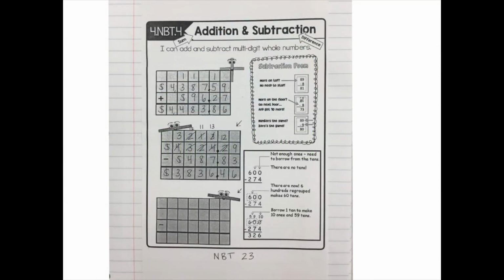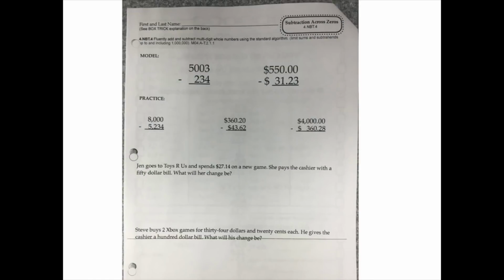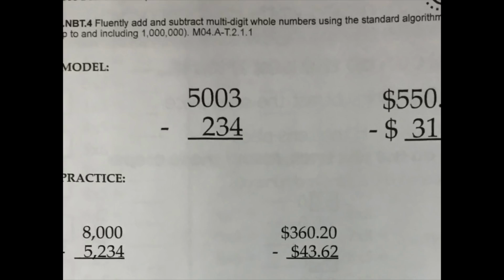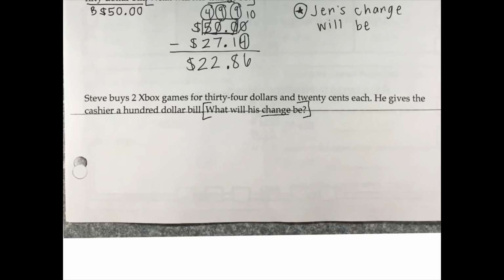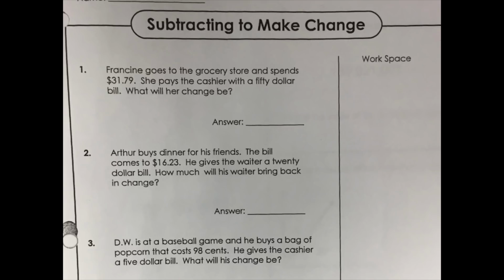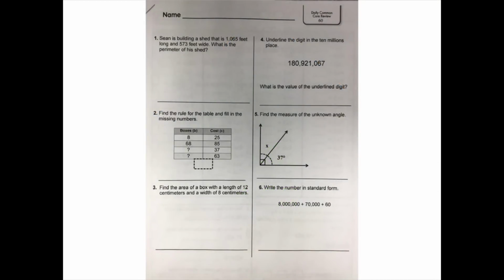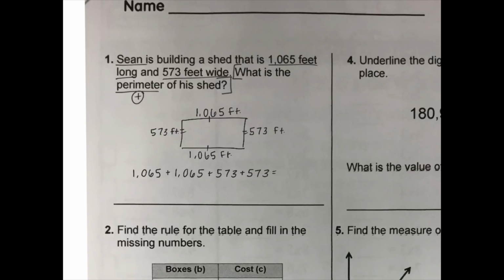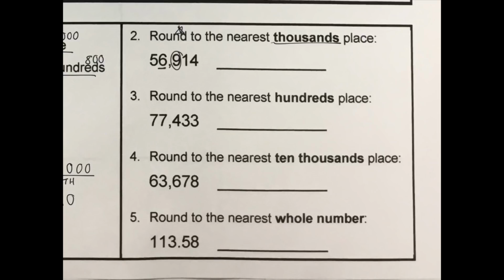4.NBT.4 - Tues, Jan 29 To Do